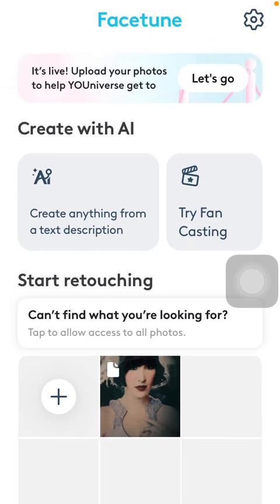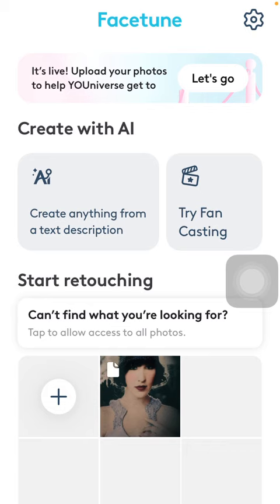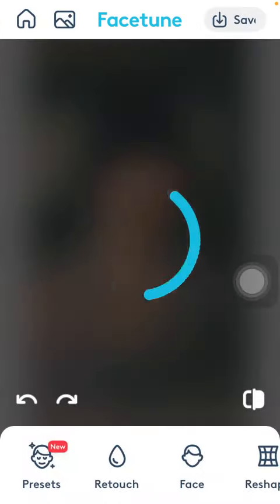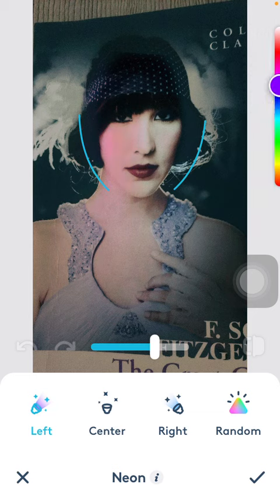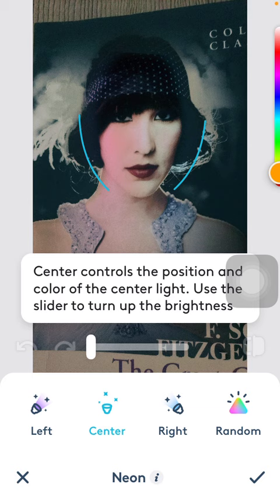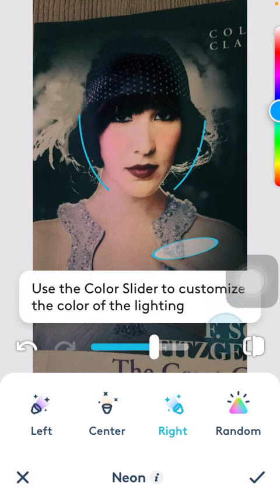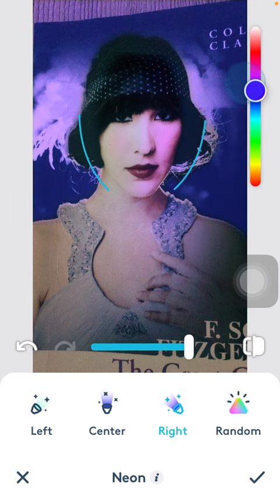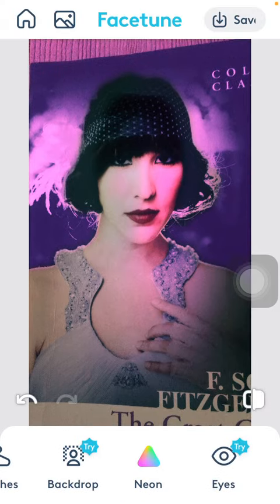How to use the neon function on Facetune?